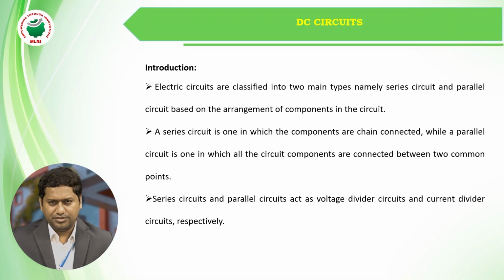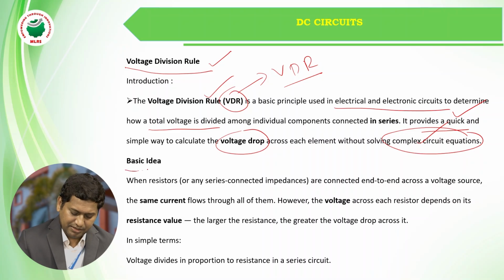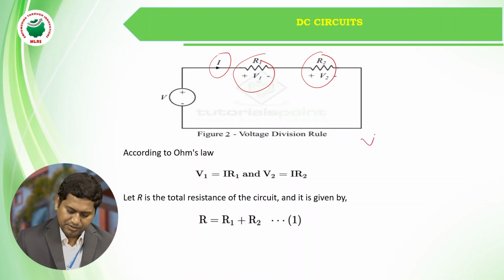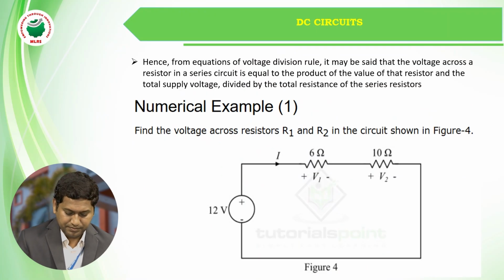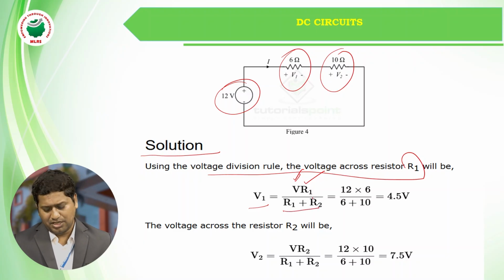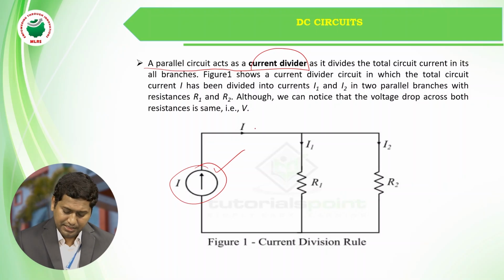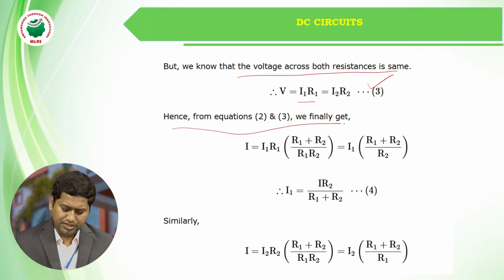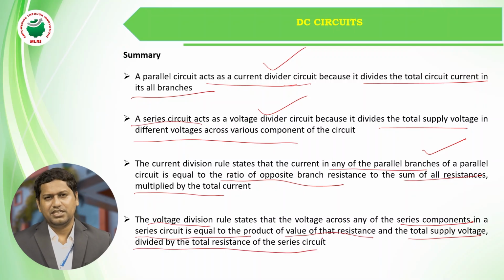VOLTAGE DIVISION RULE AND CURRENT DIVISION RULE | BY DR. A. VINOD || MLRITM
Telangana, India.

🔌 Voltage Division Rule & Current Division Rule | Complete Explanation for EEE Students

In this video, we clearly explain the Voltage Division Rule (VDR) and Current Division Rule (CDR)—two fundamental concepts used in electrical circuits to simplify analysis.
Understand how voltage divides across series circuits and how current splits across parallel circuits with step-by-step examples and intuitive explanations.

🎯 Ideal For:

EEE, ECE, Diploma students, and anyone learning basic circuit theory.

Voltage Division Rule, Current Division Rule, VDR, CDR, Series Circuits, Parallel Circuits, Basic Electrical Engineering, Electric Circuits